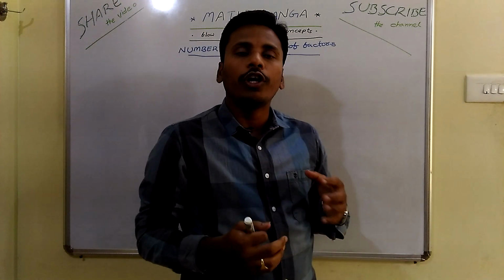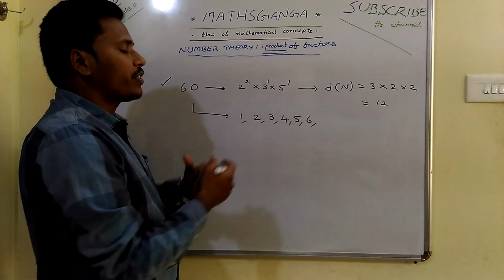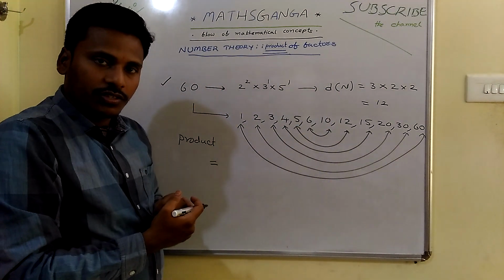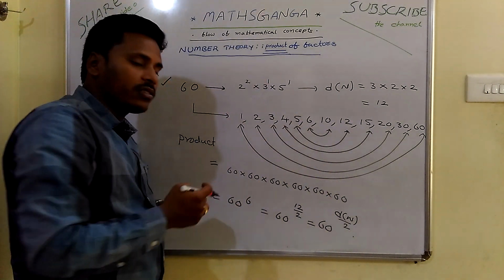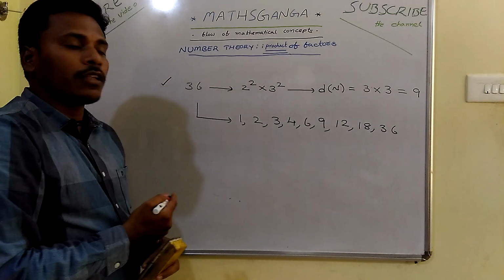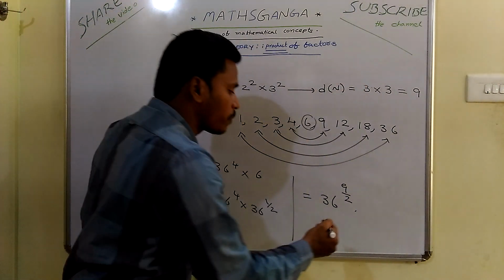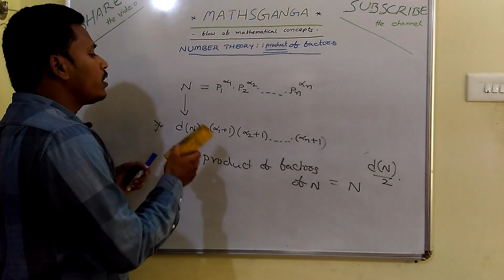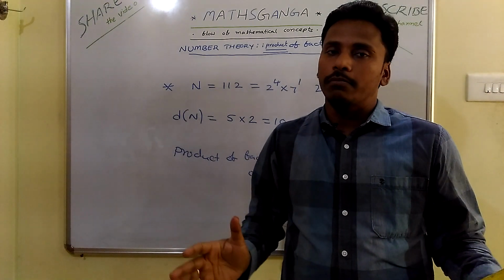NUMBER THEORY::Product of factors of a number__V38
Direct formula to find product of factors of a number illustrated with examples